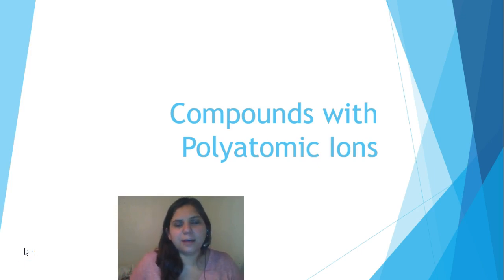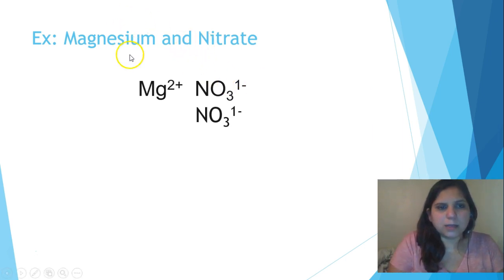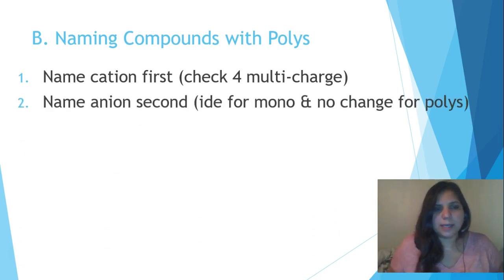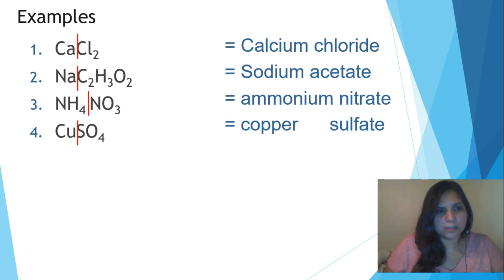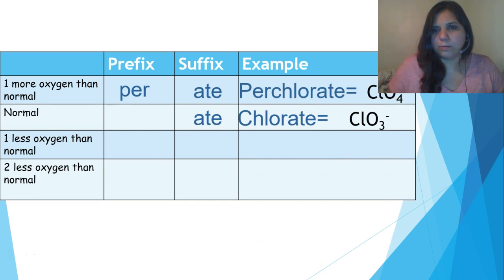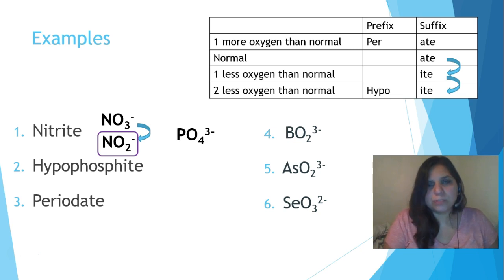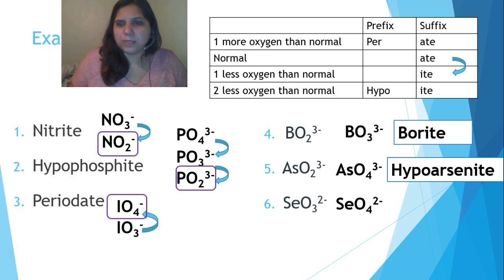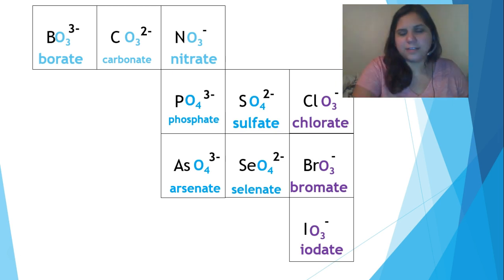Compounds with Polyatomic ions